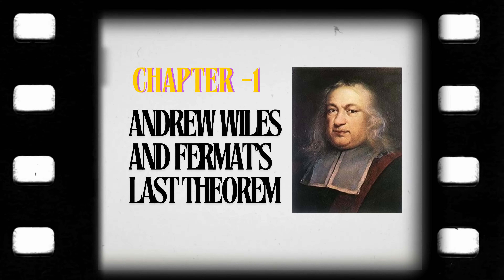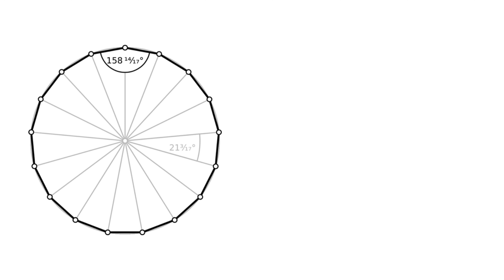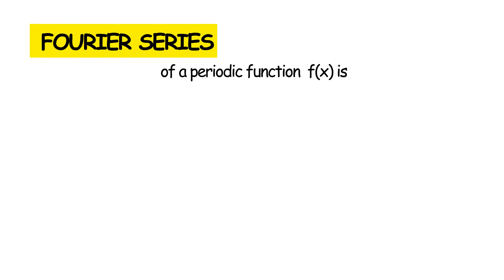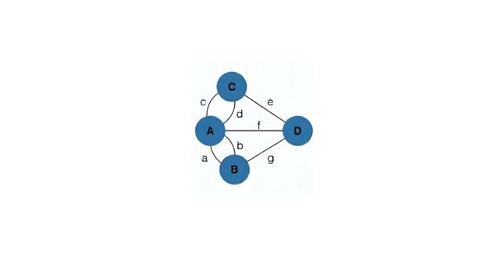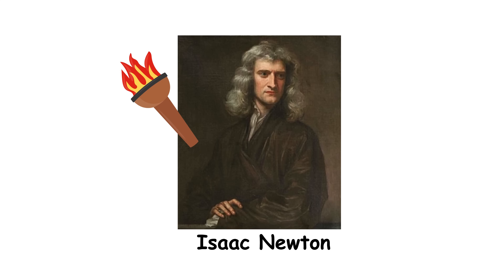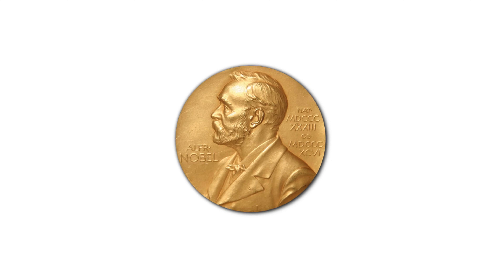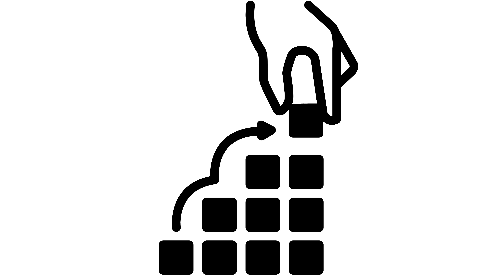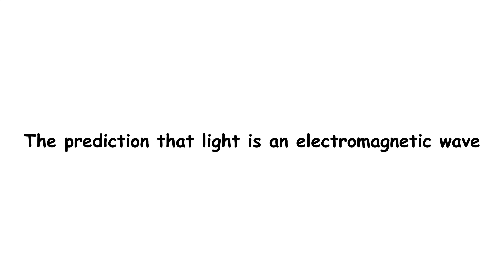Every Math Problem that Made Someone Famous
Timestamps:
0:00 Fermat's Last Theorem (1637) Proof by Andrew Wiles in 1994
1:07 Carl Friedrich Gauss and the 17-Gon Construction
2:15 Joseph Fourier, Fourier Series
3:25 Leonhard Euler and the Bridges of Königsberg
4:38 Isaac Newton and the Law of Universal Gravitation
5:42 John Nash and the Nash Equilibrium
6:58 Albert Einstein, General Relativity
8:11 James Clerk Maxwell, Maxwell's Equations